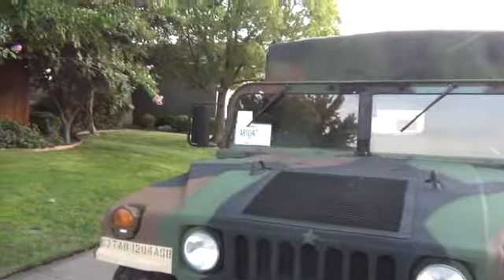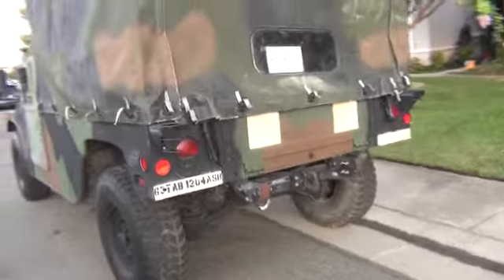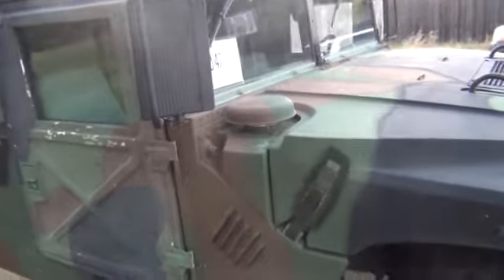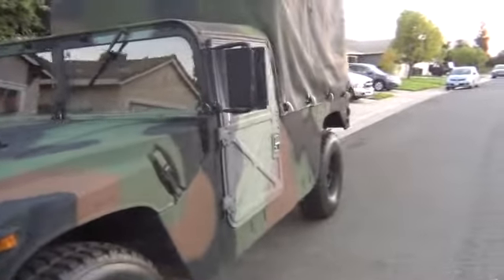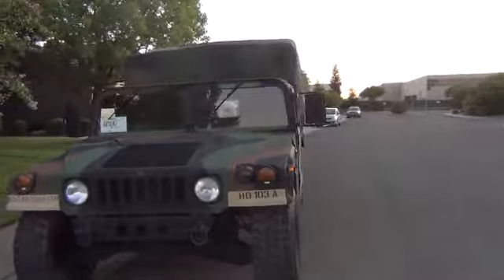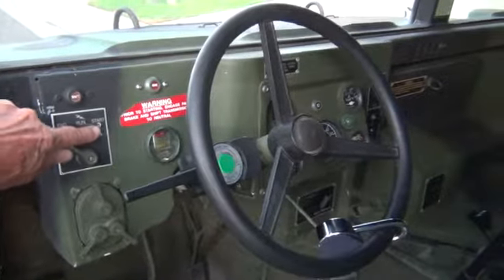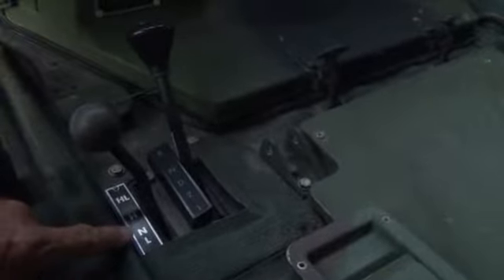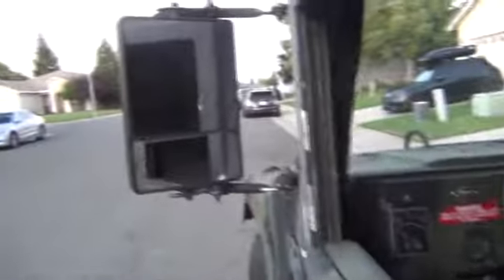HMMWV 1986 From 63rd Theatre Aviation Brigade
Finally got one of these, configured as a 2 man unit, troop carrier. 3,260 miles on a rebuilt 6.5 liter diesel engine, had a ground up complete overhaul back in 2008 at Fort Campbell. Street legal, will be outfitting it with some of my new radio equipment. Rides rough but handles well. Video cut off at end because I ran out of memory in my camera !!